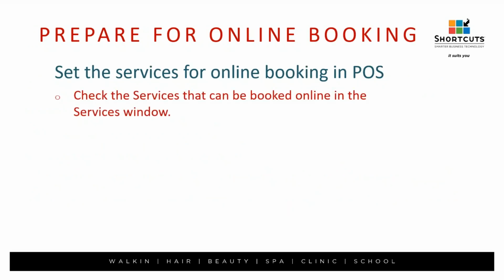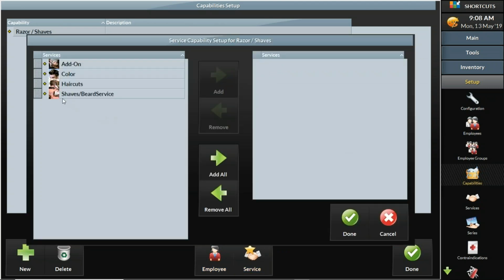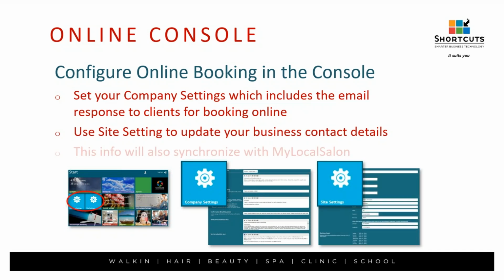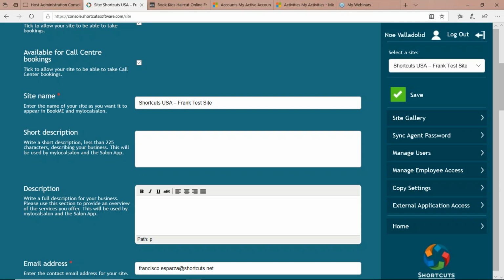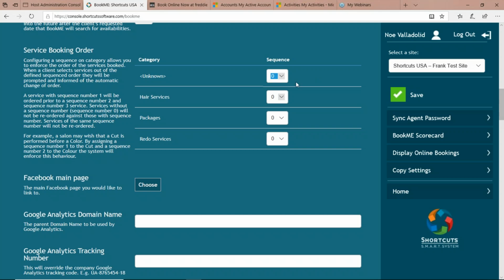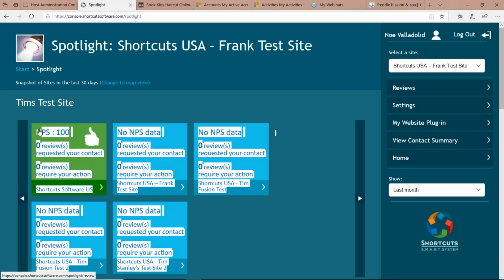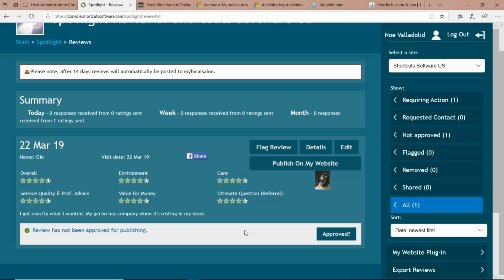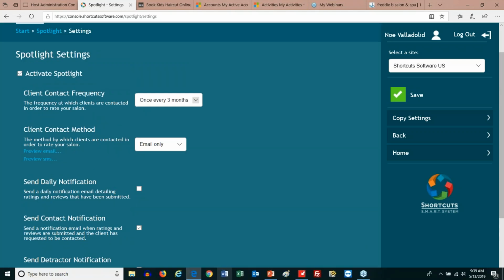Shortcuts Online Class: Online Booking Ratings and Reviews